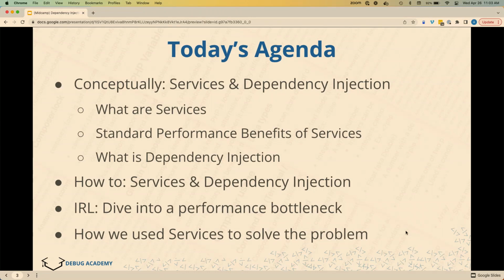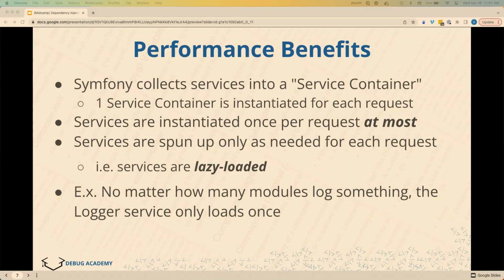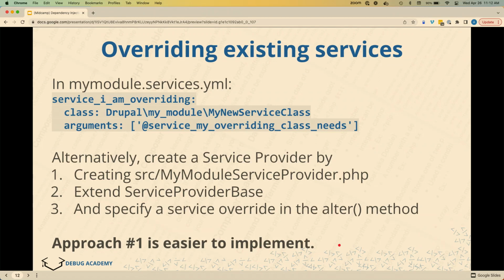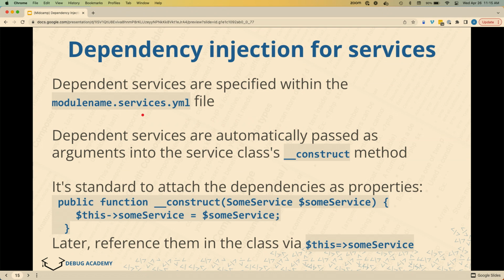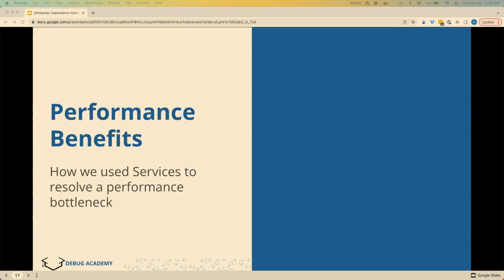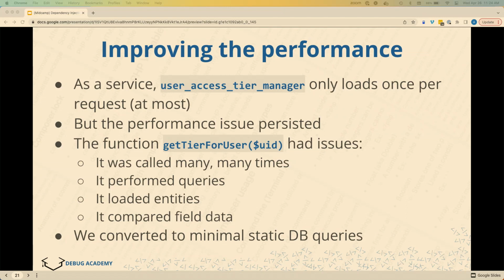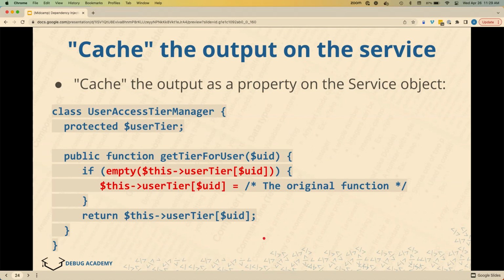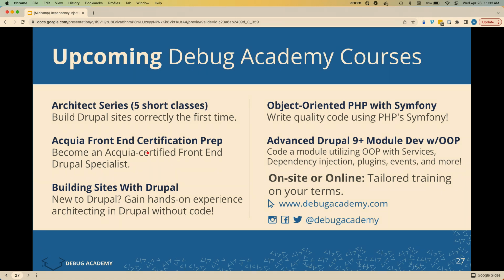How to use Dependency Injection & Services for unexpected performance gains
We often hear talk about Services and Dependency Injection. In many cases we even use them without necessarily understanding what the benefit is. But when we do that, we don't necessarily get much out of services. In this talk, we'll review the basics of creating and injecting a service, and then dive into techniques for attaining performance benefits by using services. Through examples, we'll show you how we used modified an existing service to reduce resource intensive function calls and greatly improve our site's performance. Our goal is for you to leave this talk with an understanding of how to use Services, as well as more ideas on how to use services to reap even more benefits.

Speakers
Ashraf Abed
Founder / Technical Architect @ Debug Academy
I voluntarily left my job as a Technical Architect at Acquia to focus on increasing the diversity of the Drupal community as well as providing top quality training through my company, Debug Academy.

I am a certified Drupal 7 & 8 Grand Master, and a former Technical Architect at Acquia. I'm involved in numerous enterprise development projects and have been fortunate enough to experience working as the lead developer on Whitehouse.Gov and other prominent Drupal websites.

I founded Debug Academy ), where we enable others to kick off or improve careers in web development.

CEO of Debug Academy, where individuals with any level of experience can enroll and become Drupal Developers ready to join an enterprise development team.
Technical Architect at Debug Society, where we make Drupal accessible to non profit organizations and small to medium businesses.

I'm passionate about keeping up with the latest technologies, maintaining a high level of integrity in all that I do, and giving back.